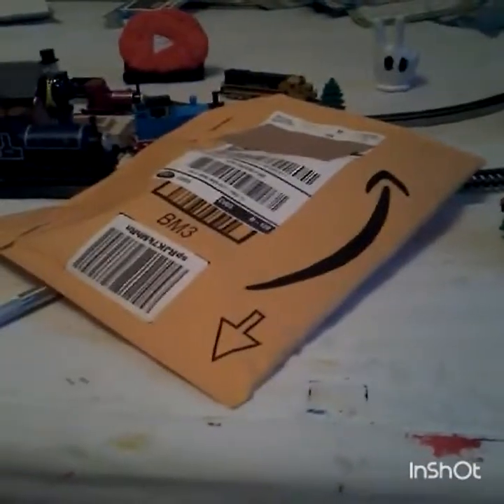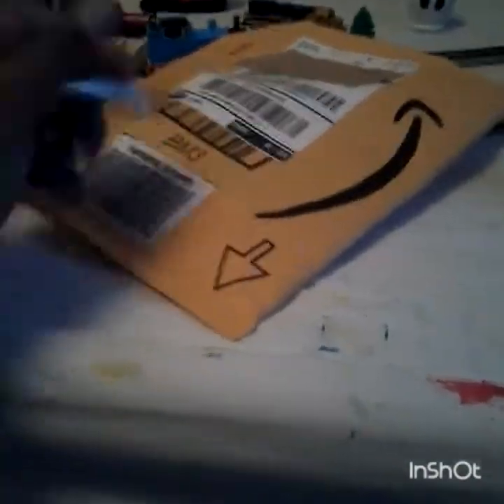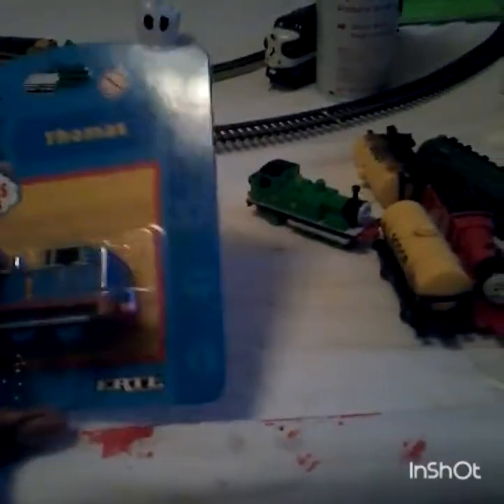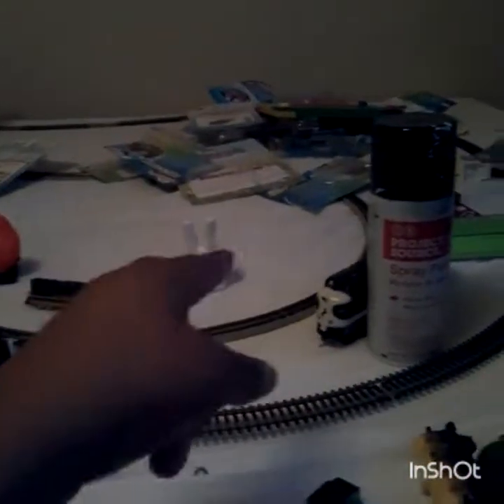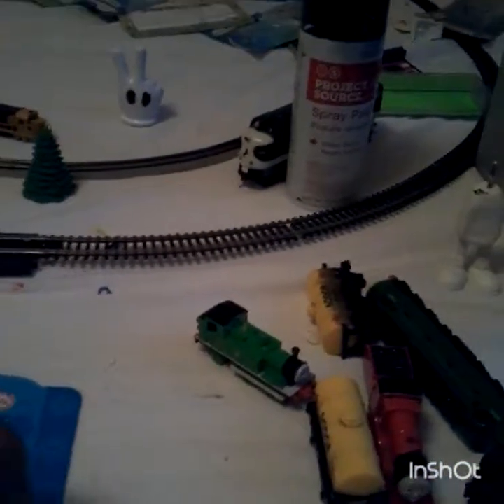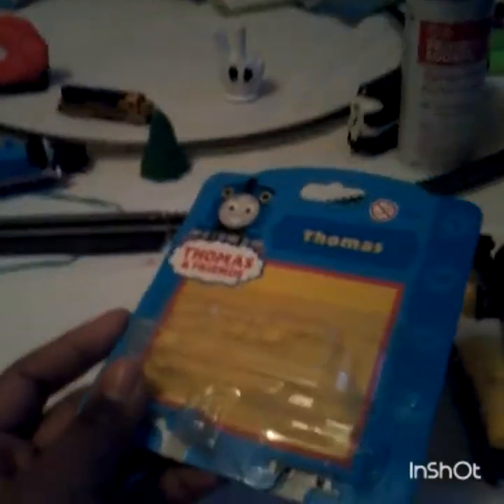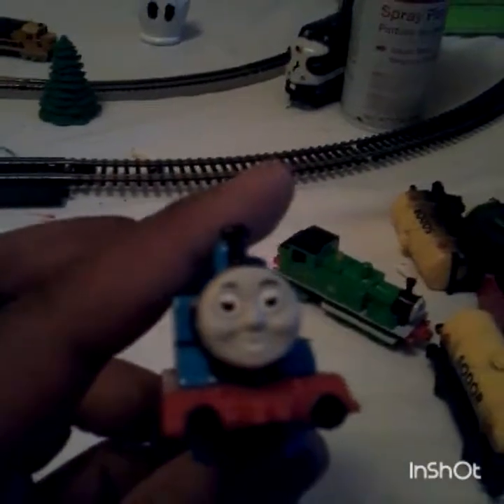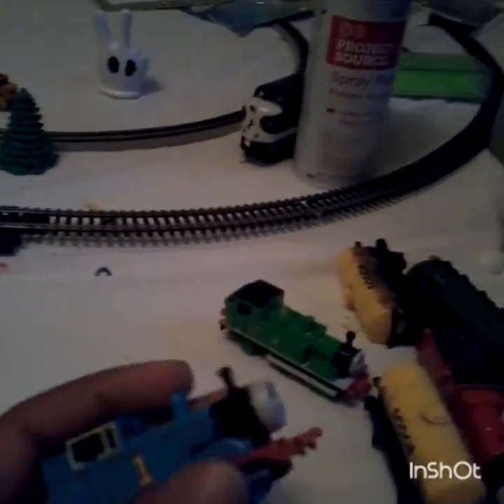Classic ertl Thomas review HOW DID I NOT HAVE ONE BEFORE?!?!?